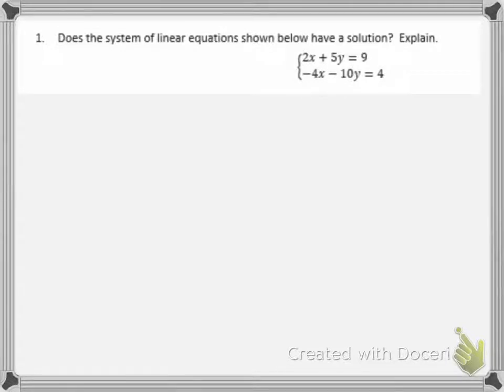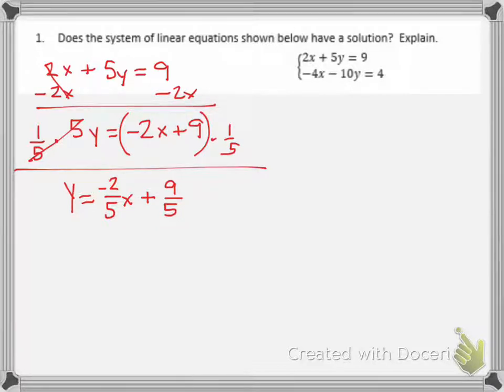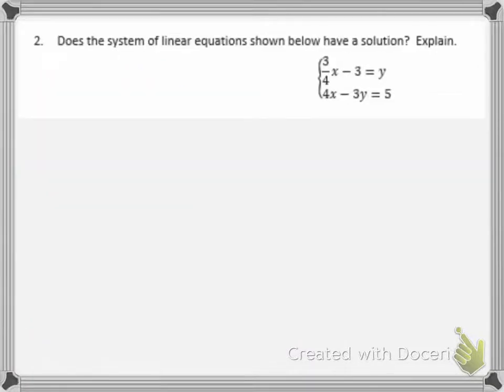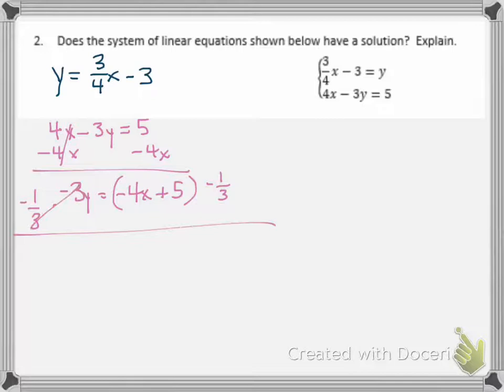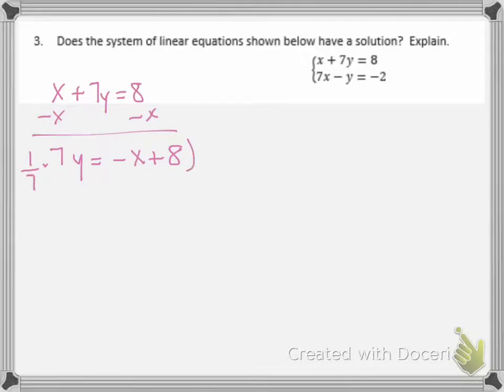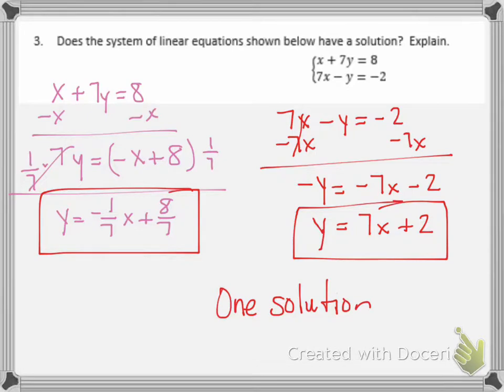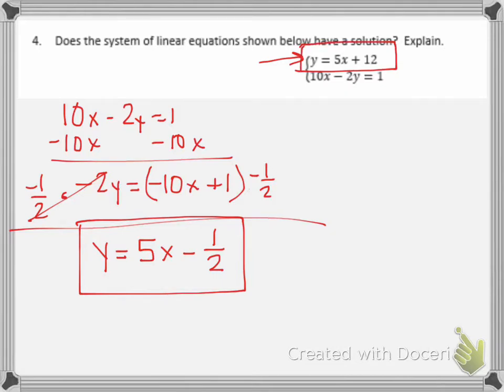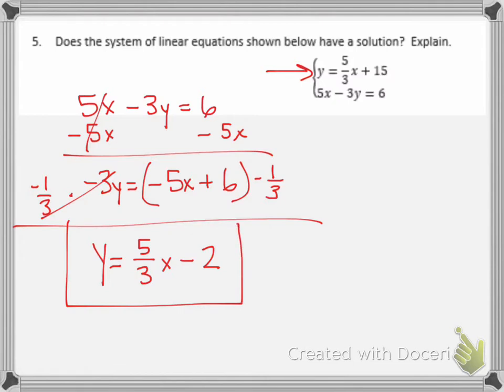4-26 Homework Answers